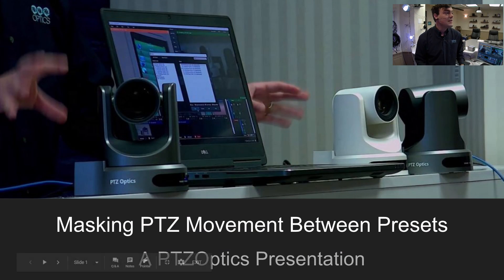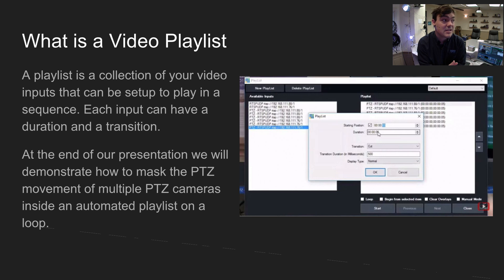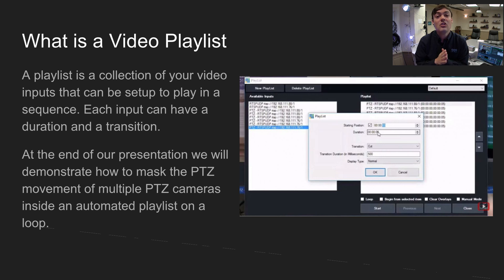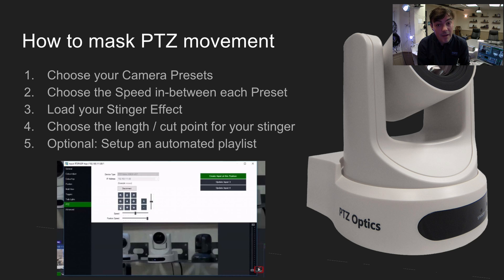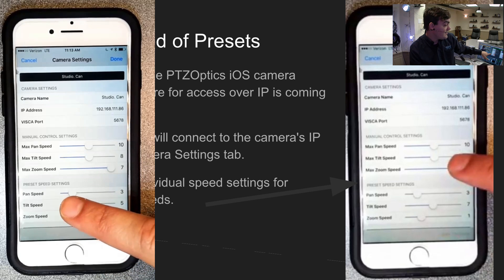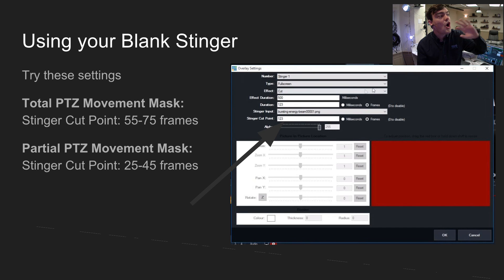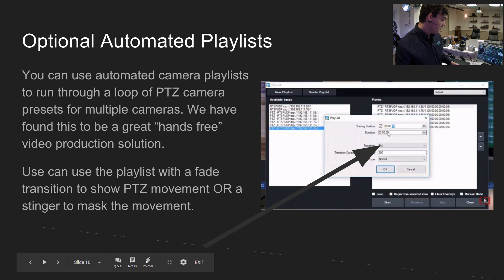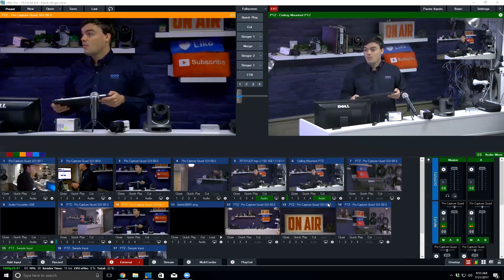Masking PTZ Camera Movement Between Presets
0:00 Introduction
1:28 Tutorial Level: Advanced
1:41 What is an IP Address?
2:14 What is a Camera Preset?
2:42 What is a Video Playlist
3:41 What is a Stinger?
5:06 What is a Tally Light?
5:46 How to mask PTZ movement
7:37 Choosing Camera Presets
8:09 Choosing Speed of Presets
9:13 Enter the Blank Stinger
11:22 Optional Automated Playlists

A stinger is an animated transition used in video production. Stingers are often a sequence of images, overlaid over a video input with a cut and transition point made to seamlessly transition various camera shots or video inputs. The “blank stinger effect” allows PTZ camera operators the ability to mask PTZ camera movements in between PTZ preset positions and inside automated camera playlists like. Today you can use automated camera playlists to run through a loop of PTZ camera presets for multiple cameras. We have found this to be a great “hands free” video production solution enhanced tally lights allowing our on-screen talent to know which camera is live instantly. Perfect for small teams and situations where the on-screen talent is also the video producer.

Usually we will keep our PTZ cameras on static positions and avoid rotations with multiple PTZ positions per camera in a single playlist to avoid capturing actual PTZ camera movements. But using the blank stinger to mask the pan, tilt and zoom movement will effectively leave our viewers none the wiser and a video production with two PTZ cameras could look like 8 camera angles easily. In-between each camera or input in our playlist we can use transition effects. Usually we would use a 1500 millisecond fade to nicely transition between various cameras. Using a blank stinger we can trigger the PTZ camera movements before the transition happens effectively masking the camera movements.

As you can see, the vMix “Playlist” feature is right next to the “Stream” and “Multi-Corder” buttons. You can add cameras to your playlist for automation by clicking the cog next to the playlist button. If you want to mask the movement of an automated pan, tilt, zoom camera preset you will have to select a stinger set for the average time it takes the camera to move in between your selected presets. Depending on your setup we have found 50-75 frames is more than enough time to completely mask the PTZ camera movement in-between a camera transision. We have also found that 35-50 frames will leave a short “easing” effect showing just the ending of the Pan, Tilt and Zoom movement from the camera.

A stinger is essentially an image sequence. Stingers are used to transition between multiple cameras or video clips with cool looking transparent overlays. A good stinger will transition between two video inputs with a smooth transparent overlay shifting between each input to create the illusion of transparency. In this example, we will use the vMix Video Tools application to convert a blank .AVI file into a sequence of images we can load into vMix.

Once your playlist is setup you can choose the duration each input will stay active until transitioning to the next input and the transition length. When you choose a stinger in vMix, it needs to be configured in the “Overlay section”. Here you have the ability to choose the stinger length and the cut point. The cut point is the place in time where you want the the stinger to transition. In order to mask the PTZ camera movements we really only need roughly 1-2 seconds of time (30-60 frames) before each transition.